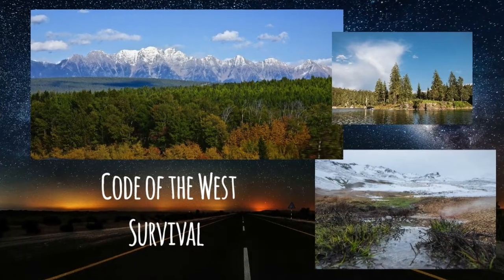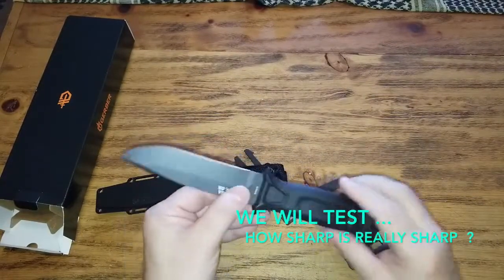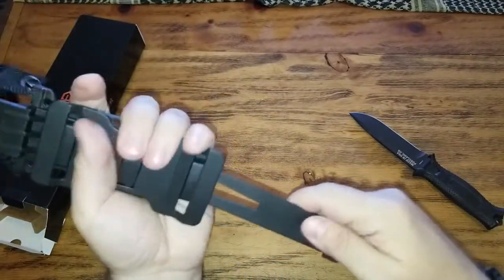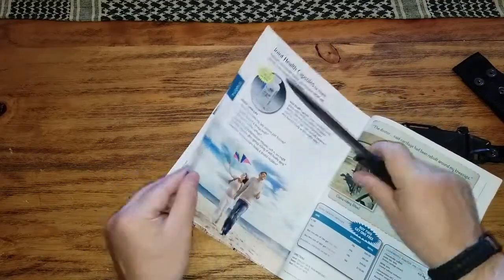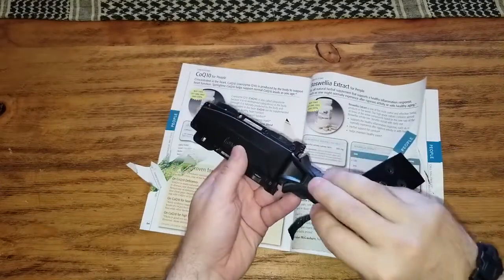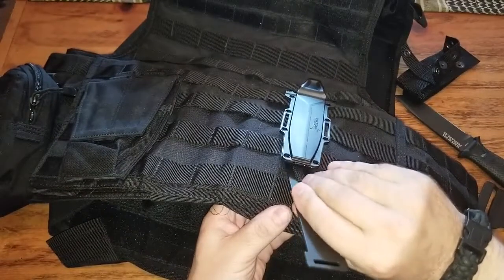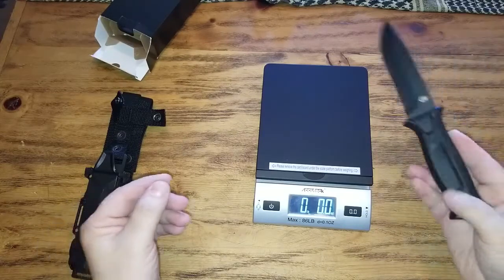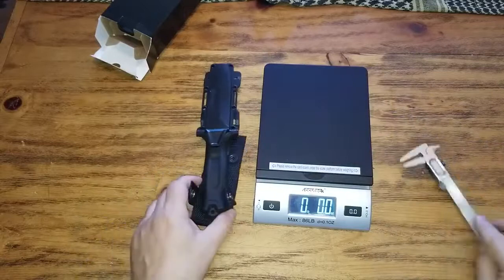Gerber StrongArm Fixed Blade Knife, Fine Edge, Black Part 1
Gerber has been making survival knives for the US Military since 1968. The Strong-arm Fixed Blade carries on our legacy of tough-as-hell fixed blade knives for combat and survival applications. With a sheath that can be mounted in a variety of ways, this knife offers reliable use whether on-duty or off. Featuring a fine edge, full tang 420HC blade with a black ceramic coating, the Strong-arm was designed around the fundamentals of military survival training. Obtain a solid grip on the knife in all conditions with its diamond-texture rubberized handle. The striking pommel positioned at the base of the handle functions to break through hard surfaces for effective rescue operations, and ceramic coating on the blade offers subtle use through the low visual profile, as well as preventing corrosion for the long life of the blade. The Strong Arm's modular sheath system is as important as the knife itself. With the sheath's snap-together components, the operator can mount the knife vertically on MOLLE, horizontally on a standard 1.75" tactical belt, or in a traditional drop-leg belt mount fashion. The Strong-arm Fixed Blade is designed and built in Portland, Oregon.